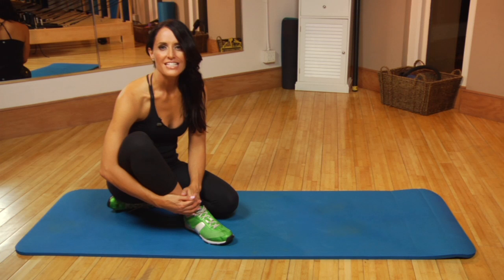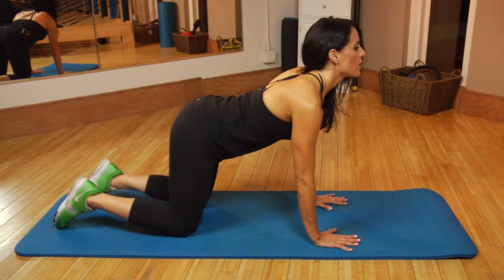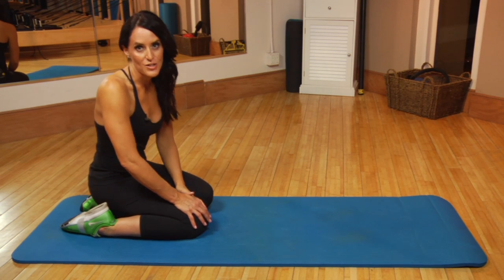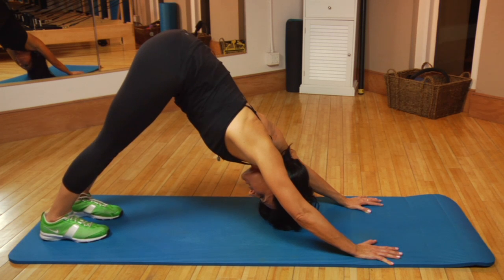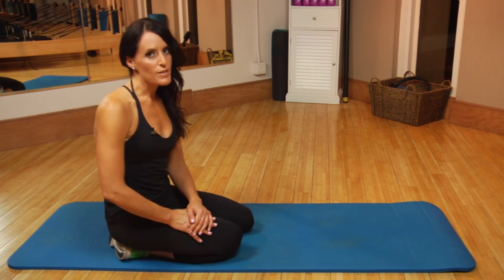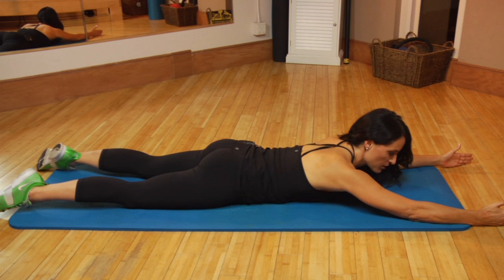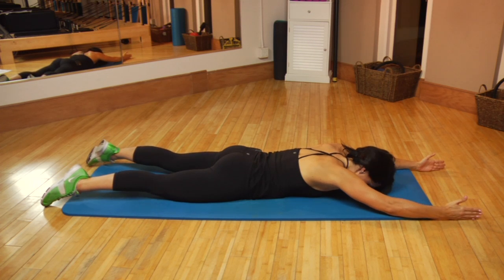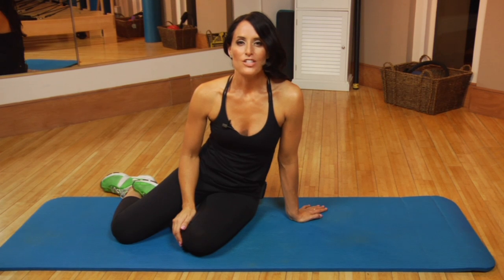Gentle Morning Exercises to Strengthen the Body : Getting in Great Shape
Gentle morning exercises to strengthen the body will also invigorate you for the day ahead. Find out about gentle morning exercises that you can use to strengthen the body with help from one of the country's leading fitness experts in this free video clip.

Series Description: The way to great fitness involves exercising the whole body. Learn more about getting in great shape with help from one of the country's leading fitness experts in this free video series.